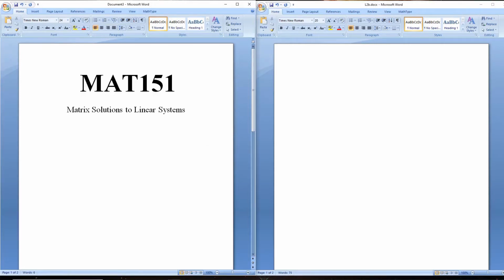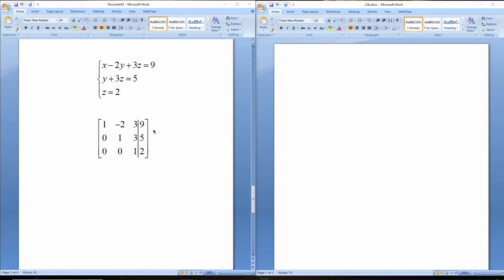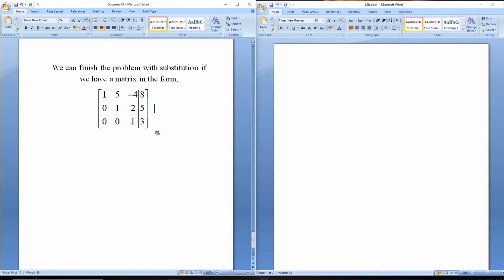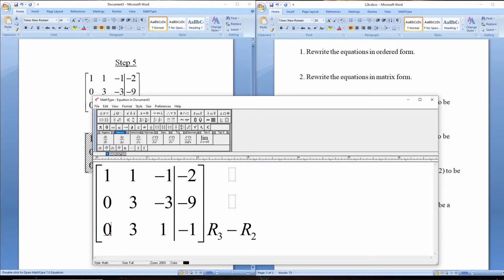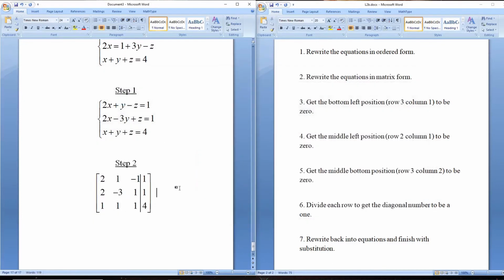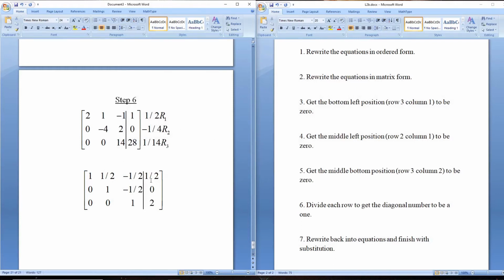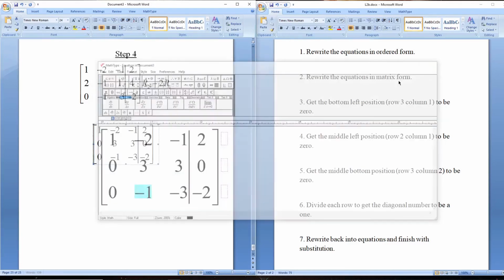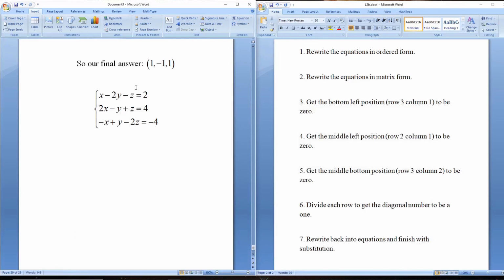MAT151 Solving Linear Systems with Matrices